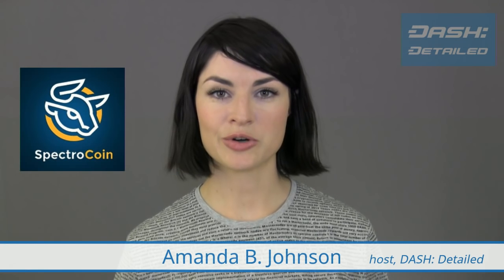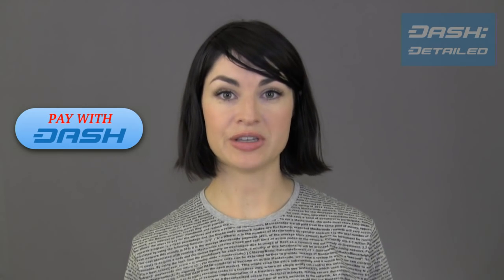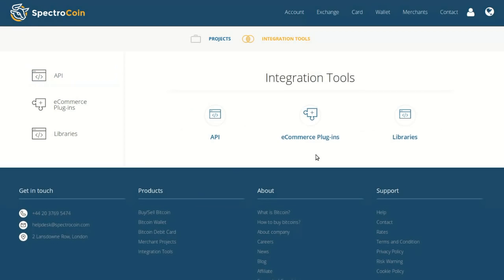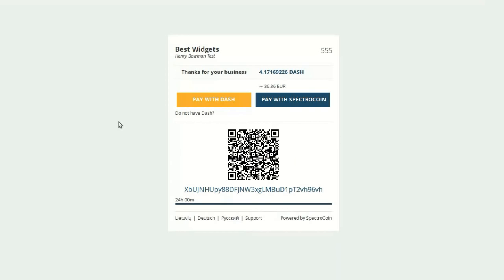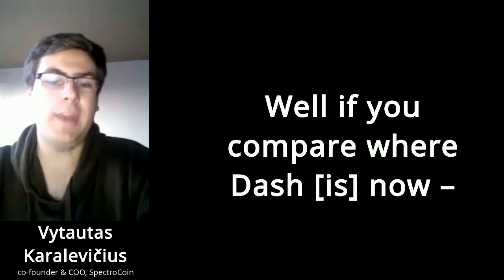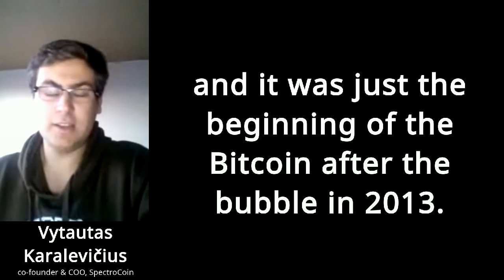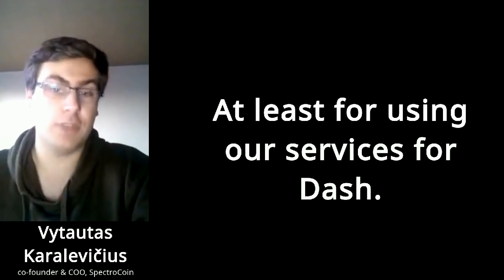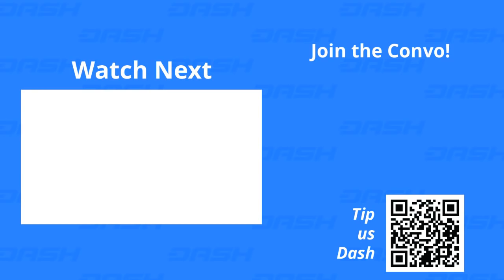Dash's First BitPay-Like Service Just Launched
Introducing Spectrocoin: wallet, exchange, and now payment processor for Dash merchants. Get the details and even see a snippet of Spectrocoin's COO comparing his Dash customers to his Bitcoin customers.